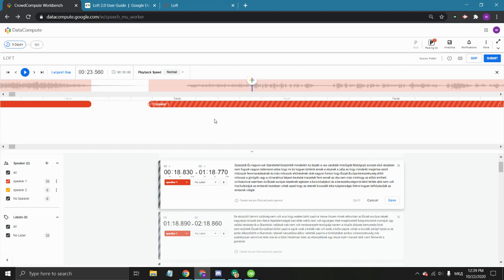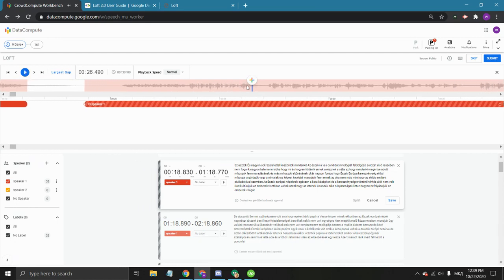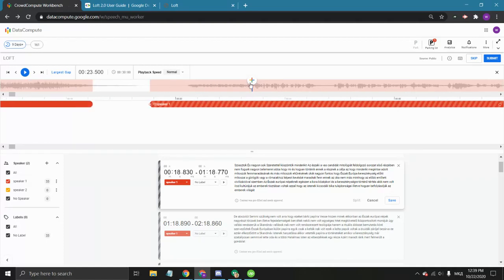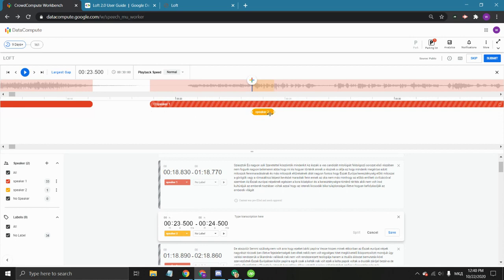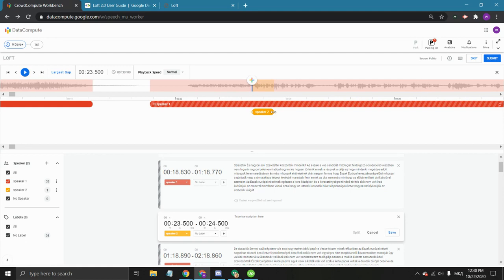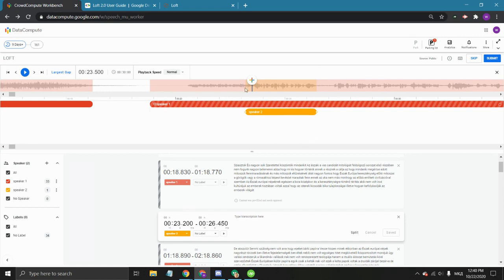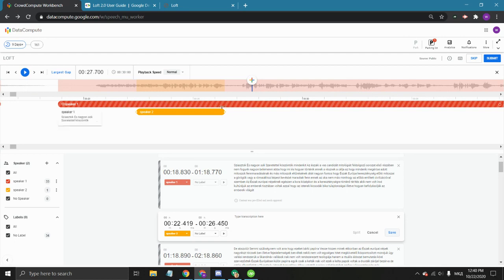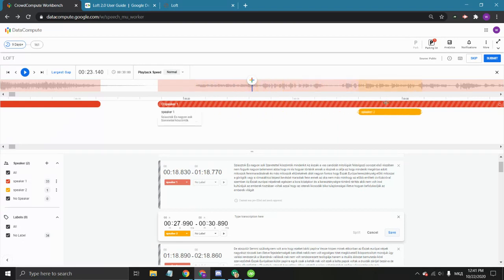05# Loft 2 0 Creating speaker turns